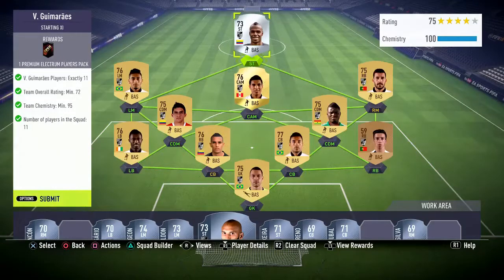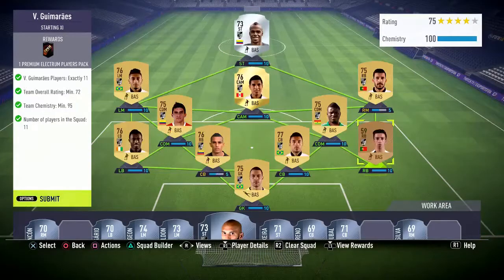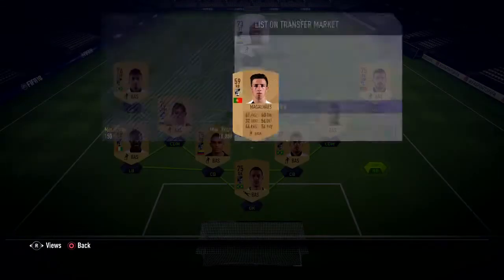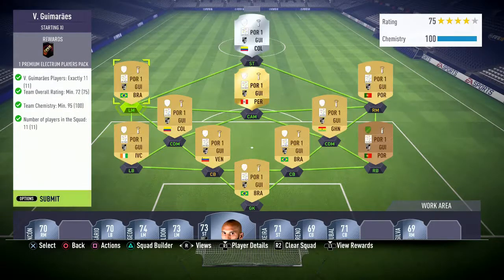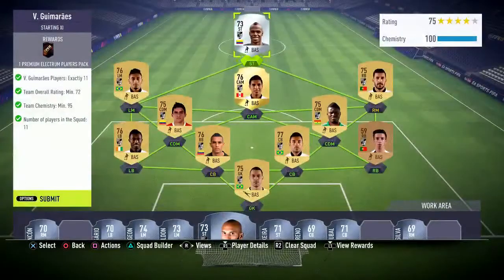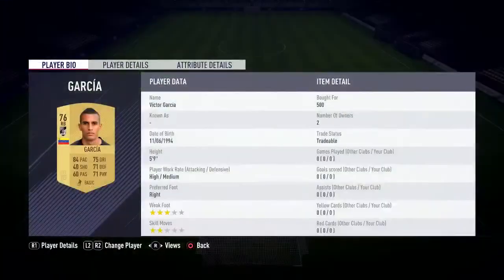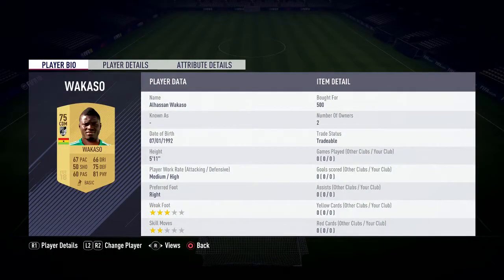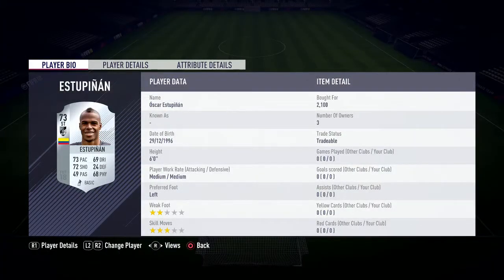Super Lig - V.Guimaraes - FIFA 18